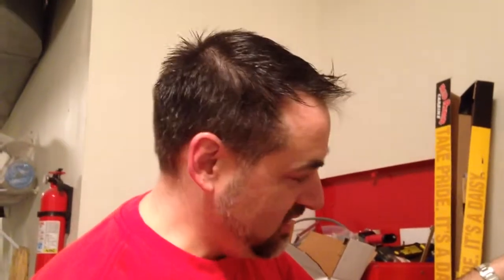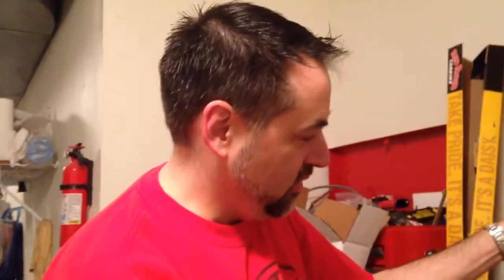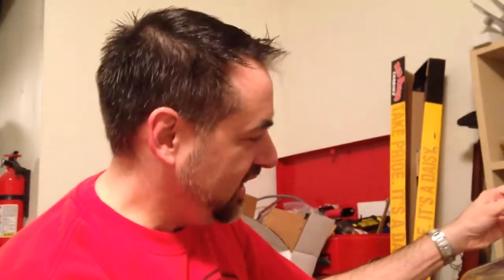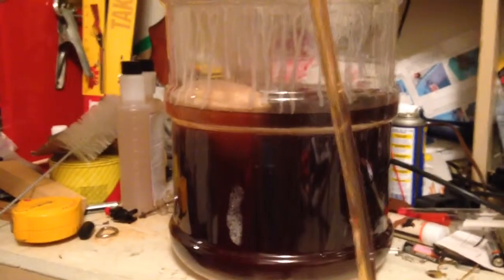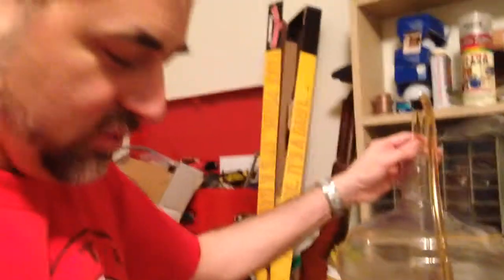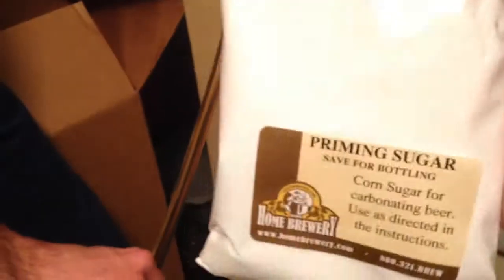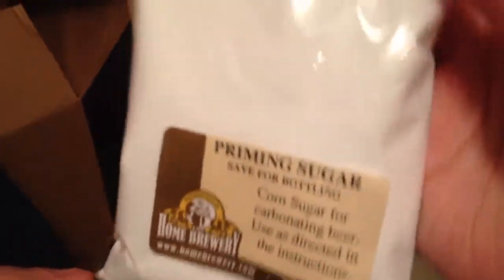Bottling my first batch of beer! Amarra's Dirty Sock IPA